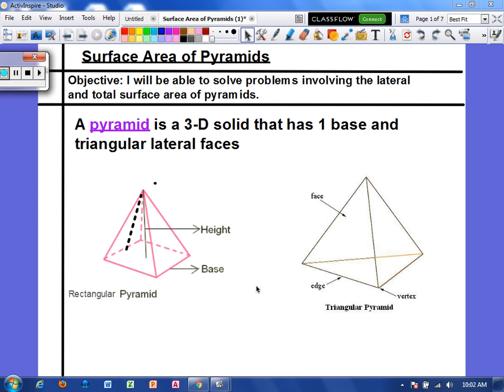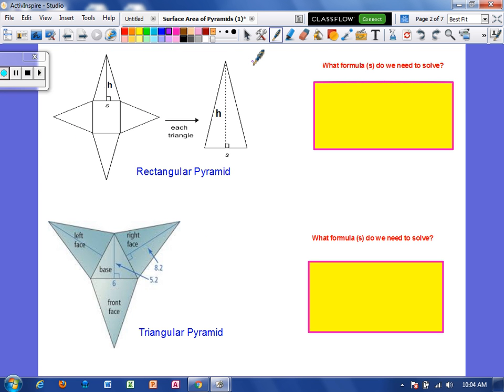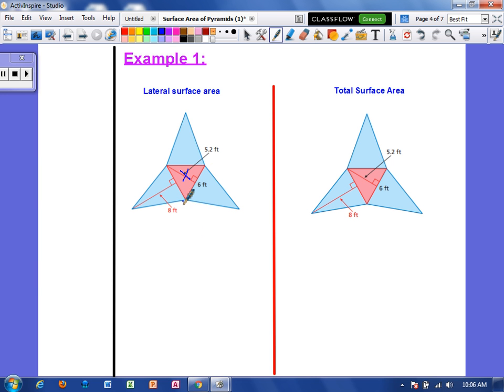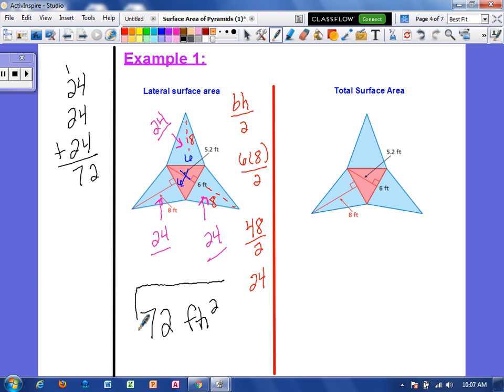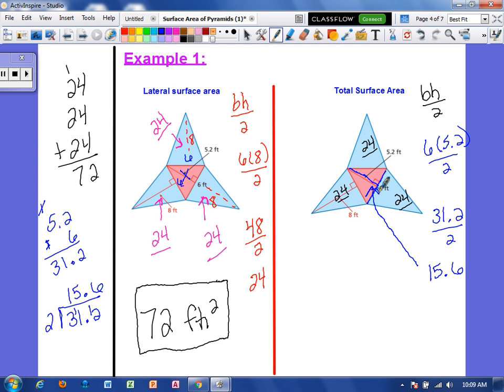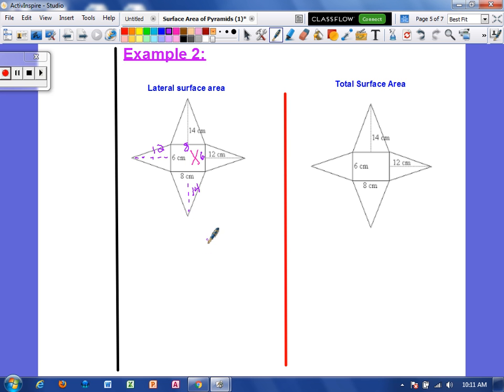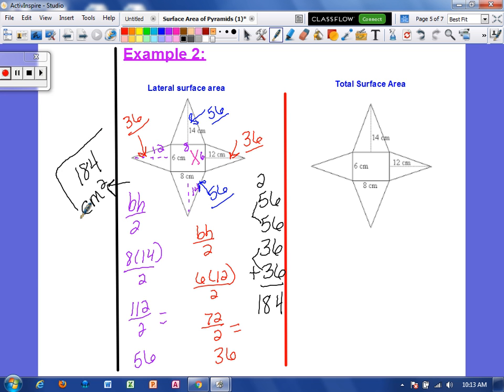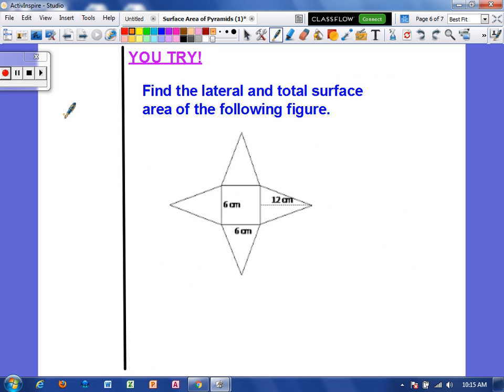Surface Area Pyramids 2016